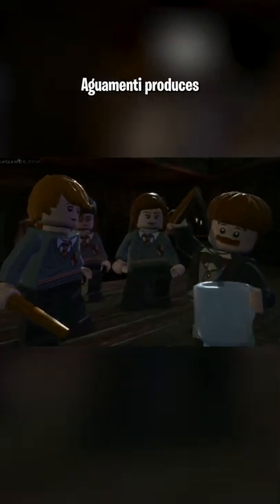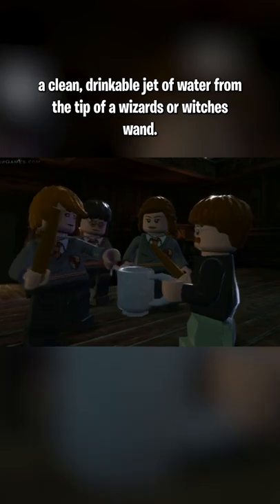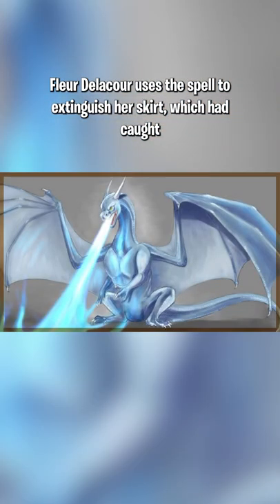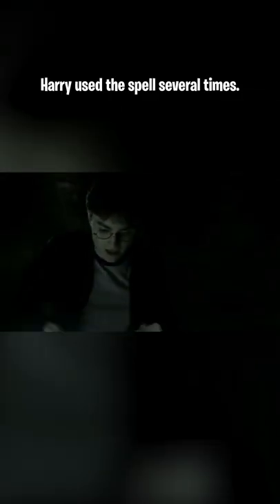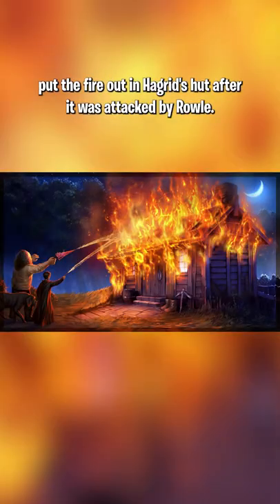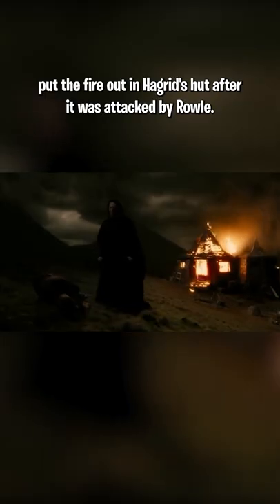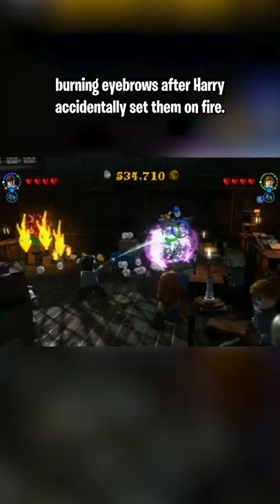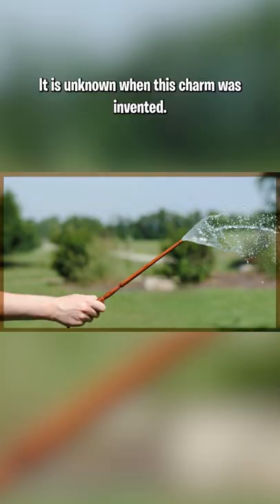Have you heard of the spell Aguamenti?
"Aguamenti" is a very useful spell for all witches and wizards!?

If you enjoy all things Harry Potter, then be sure to check out our podcast: Shell Cottage Radio!!!